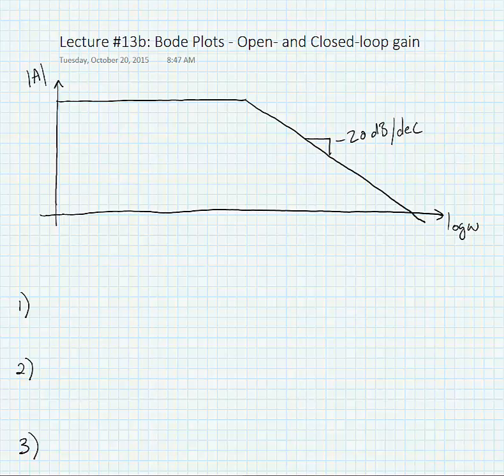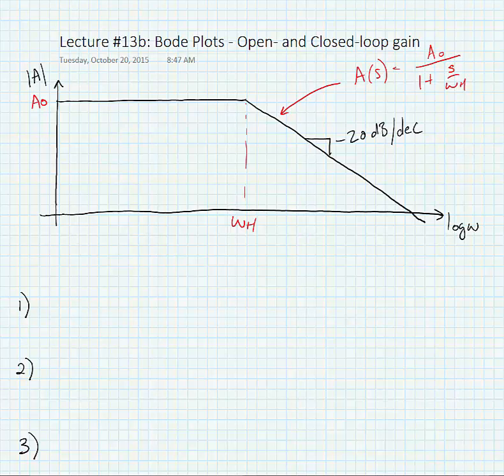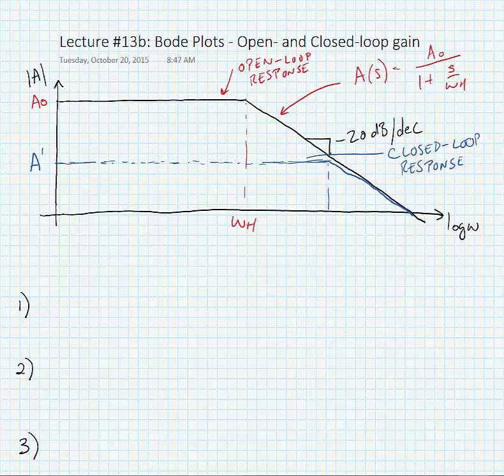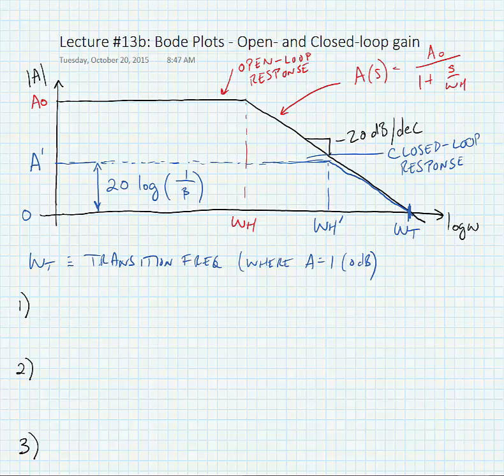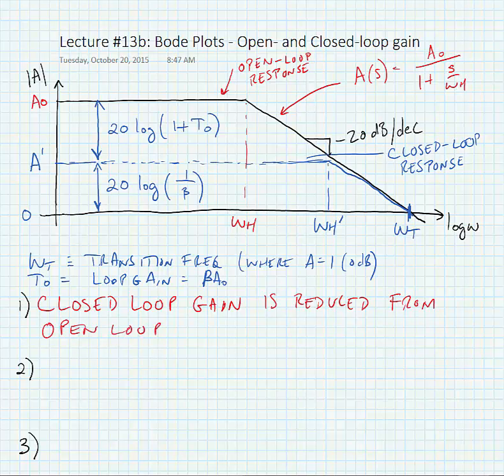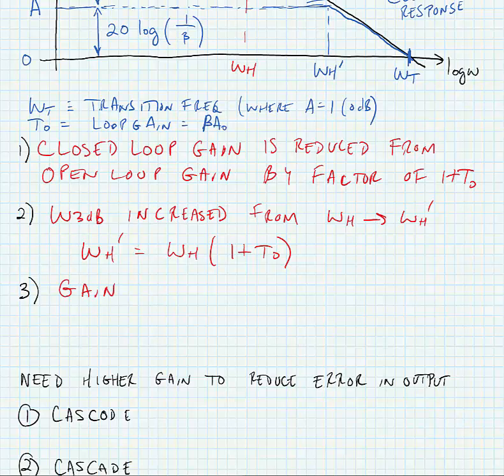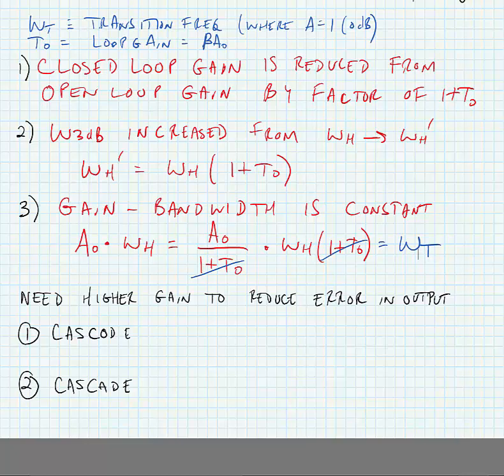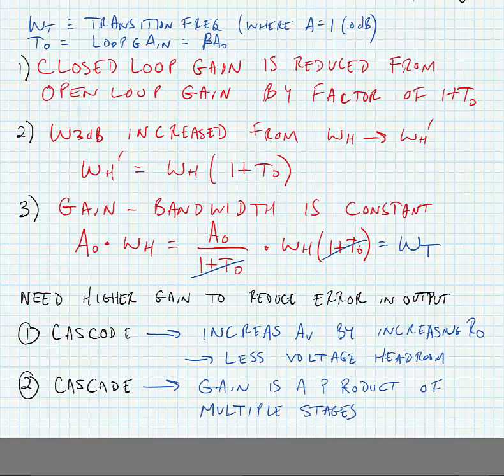ECE 3110 - Lecture 13c: Bode Plots - Open- and Closed-Loop Gain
Using a Bode plot to find the open-loop, closed-loop and loop-gain of an amplifier circuit in feedback.